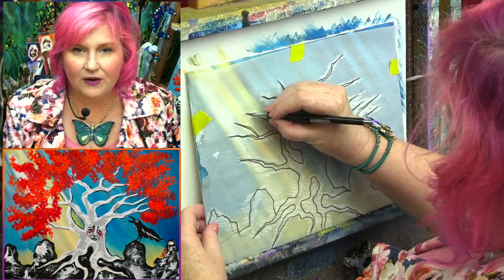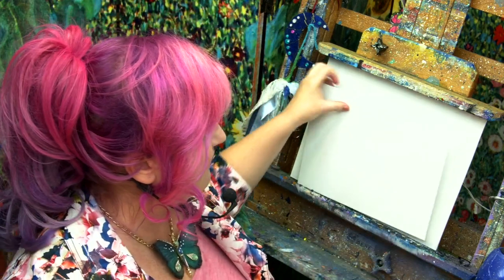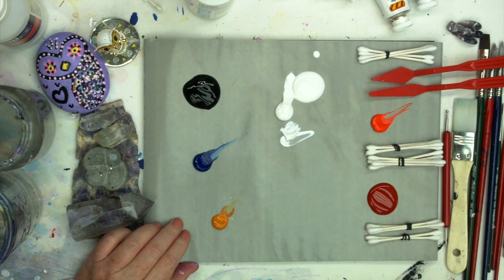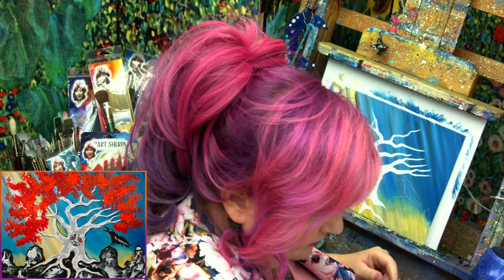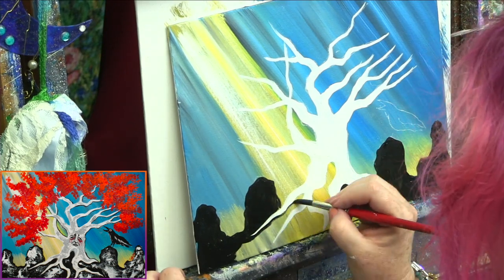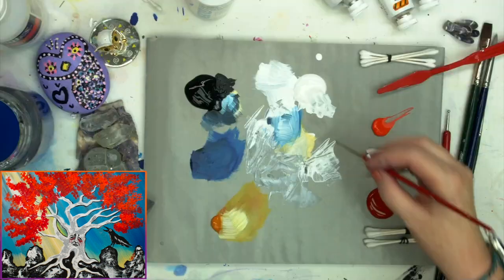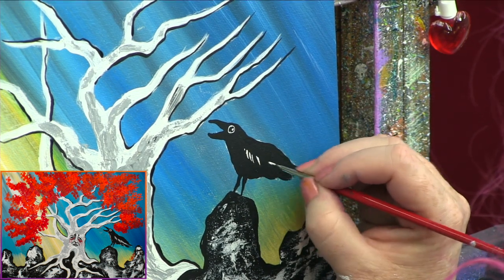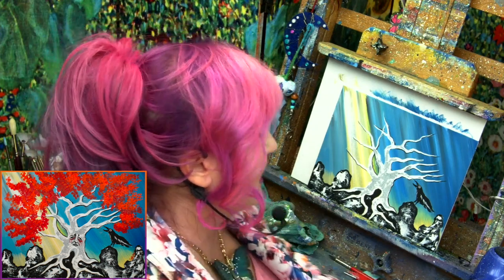Q Tip Painting Acrylic Painting Weirwood Tree WinterIsHere Fire and Ice | TheArtSherpa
Game of Thrones Acrylic Painting using a pallet knife and Cotton swab's for Beginners. This EASY and Fun Weirwood tree is fully explain step by step for follow along success. YOU can PAINT this!! WinterisHere Fan art Fire and Ice for GOT

Cadmium red light shade
Mixing White
Naphthol red medium
Phthalo Blue (Green Shade)
Soft Body White
Titanium White
Indian yellow
Or Yellow deep. you can use any yellow you have
Black Gesso
Q-tips bunched together with rubber band
9x12 Canvas board
22.86 X 30.48 cm

Peel Pallet
Paper peel

MY EASEL
Best European Easel *OS3
Jack Richeson La Vara Easel, Table Top

I use Silver Brush limited brushed elusively
Art sherpa Brushes
Art sherpa Pallet knives
Bristlon®
1900 Round size 4
Black Pearl®
6400 Brights 4, 6,

*** Other Supplies ***

Paper towels
Water cup
Chalk, a few colors
Ruler
Sharpie
Table easel
Delicious snack or beverage
A smile!
*** Other Supplies ***
Paper towels
Water cup
Ruler
Sharpie
Table easel
A smile!

If your paintings of my original design are offered for sale in a retail setting of any kind, please attribute ‘Original design by Cinnamon Cooney, .